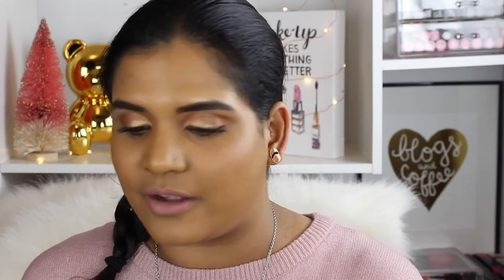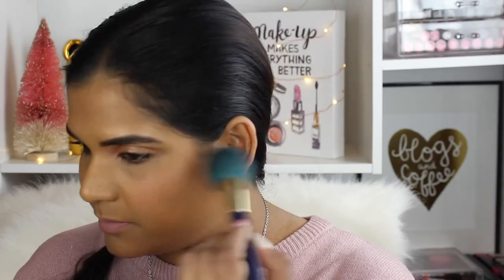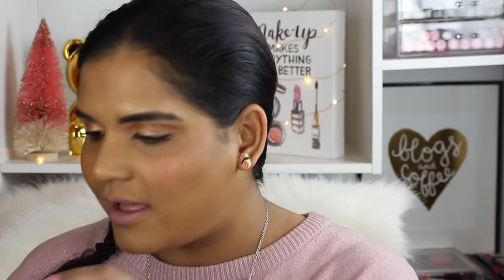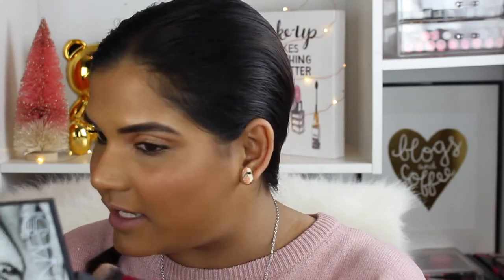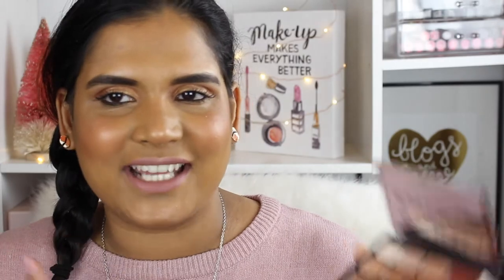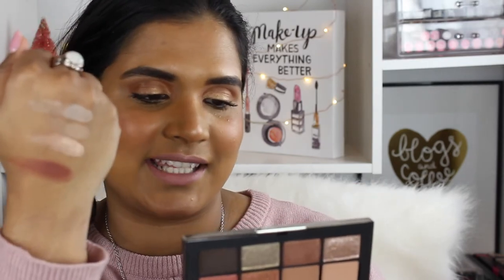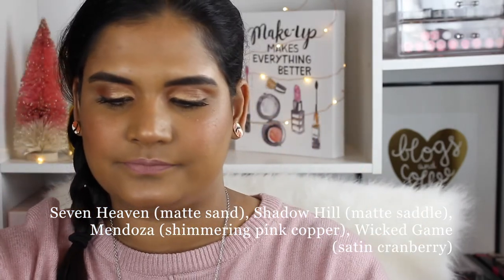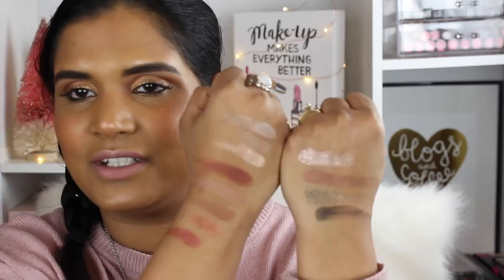NEW FROM NARS TANSKIN | Karen Harris Makeup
- - Outfit Details - -
Top - Target
Necklace - Forever21
Earrings -
- - Makeup Details - -
Foundation -
Eyeshadow -
Lipstick -

1. How old are you ? 29
2. Where are you from ? Sri Lanka
3. Where do you live ? Fargo ND